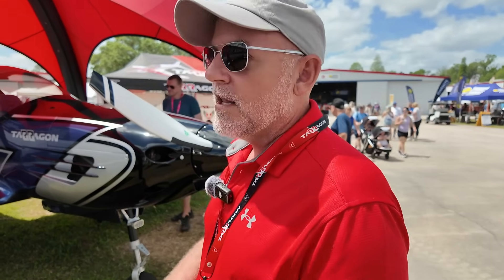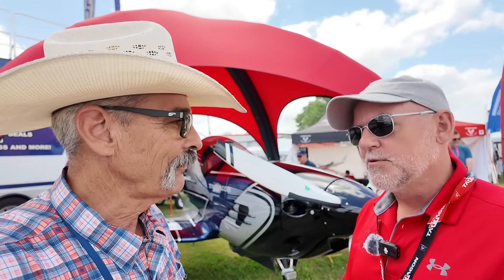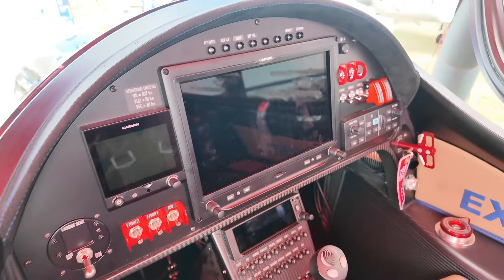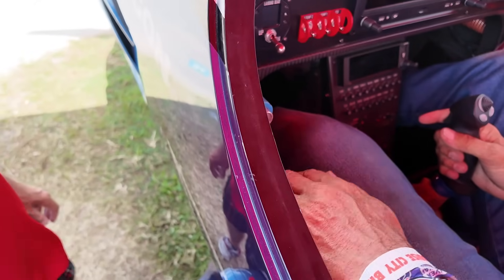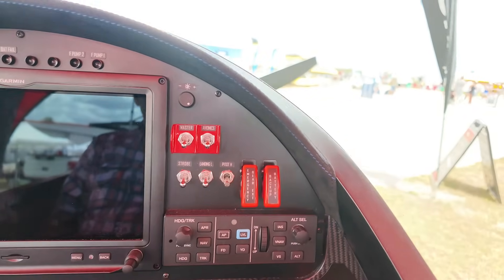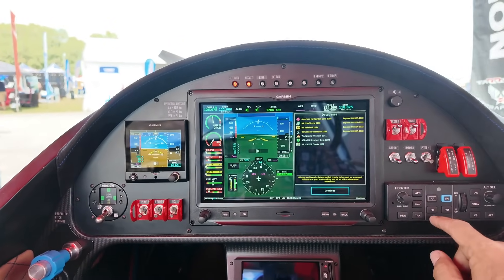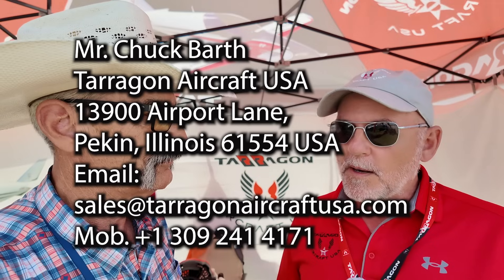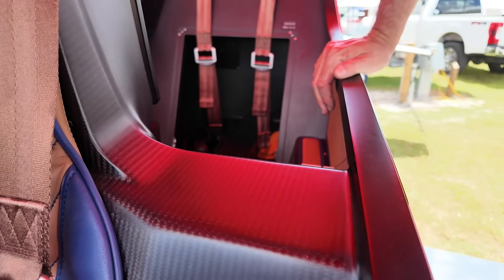Tarragon - Super Fast Rotax Fighter Jet!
I met up with Chuck Barth at Sun 'n Fun 25 and he gave me a great introcuction to the Fighter Jet like Tarragon.  This is an amazing airplane using a Rotax 912 up to 916is.  Sitting in it feels like like sitting in a luxurious version of a fighter jet.  The performance with the Rotax 916is (160 hp) is amazing with a cruise speed of around 170 KTAS.  That's truly impressive at about 6.5 gallons per hour of Premium Auto gas or Avgas.   This thing comes complete with all Garmin avionics (G3X, GTN650, G5, autopilot etc.).

I haven't had to opportunity to fly it yet, but I am hoping to get that chance soon.  When I do, I"ll take a camera along so I can share the fun!

Yee Haww!